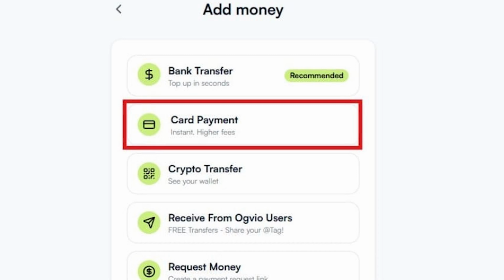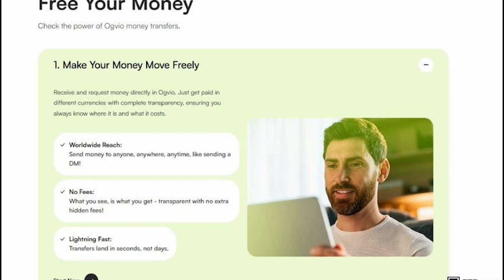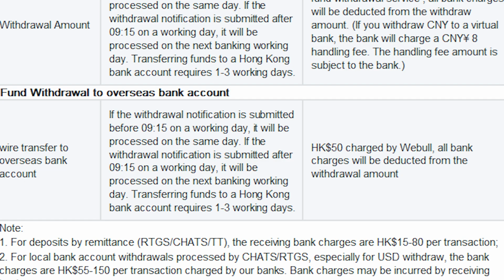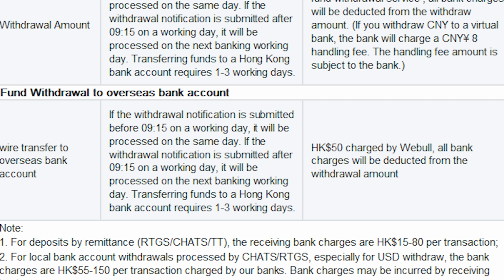Webull Withdrawal Not Received? What to Do (2026) | Fix Missing Funds Guide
Hey friends and welcome back to a new honest review! This video explains what to do if your Webull withdrawal is not received with a simple step-by-step guide.

We cover common reasons like settlement delays, bank processing time, incorrect account details, pending status, and how to track your withdrawal inside Webull.

This video is for users who want a quick and easy guide to fixing missing Webull withdrawals in 2026.